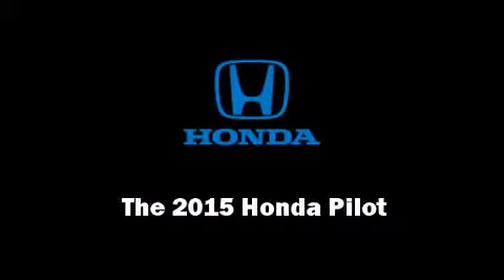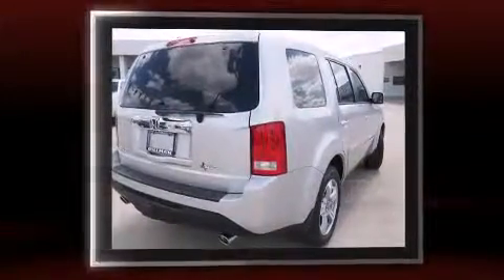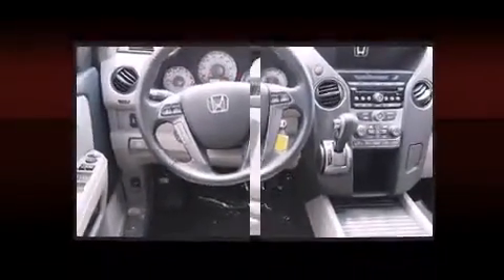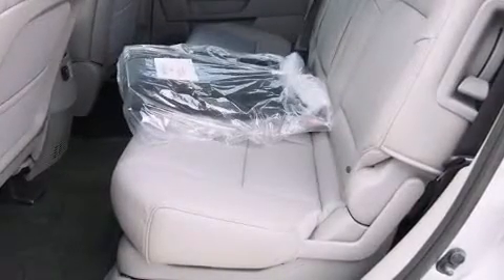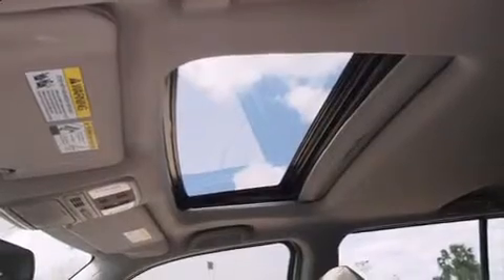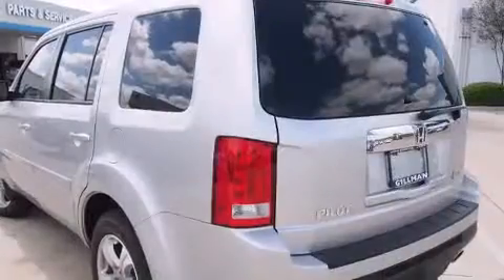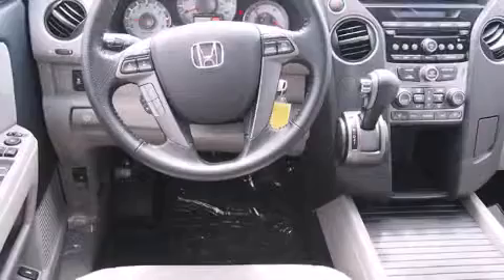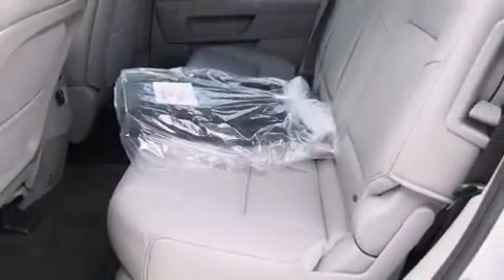2015 Honda Pilot EX-L FWD in Rosenberg, TX 77471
Discerning drivers will appreciate the 2015 Honda Pilot. A 3.5 liter V-6 engine pairs with a sophisticated 5 speed automatic transmission, providing a spirited, yet composed ride and drive. A wealth of standard features means that you no longer have to sacrifice. Like heated seats, an automatic dimming rear-view mirror, power door mirrors, a power liftgate, skid plates, power windows, a trailer hitch, and power seats. Features such as automatic climate control and leather upholstery prove that economical transportation does not need to be sparsely equipped. Third row seats provide an even greater maximum passenger capacity. Audio features include a CD player with MP3 capability, steering wheel mounted audio controls, and 7 speakers, providing excellent sound throughout the cabin. Honda also prioritized safety and security with features such as: head curtain airbags, front SIDE impact airbags, traction control, brake assist, anti-whiplash front head restraints, a security system, and 4 wheel disc brakes with ABS. Electronic stability control ensures solid grip atop the road surface, no matter how challenging the driving conditions. We pride ourselves in the quality that we offer on all of our vehicles. Stop by our dealership or give us a call for more information.